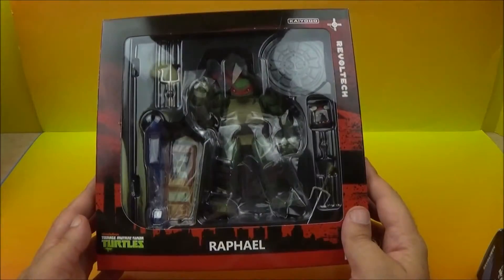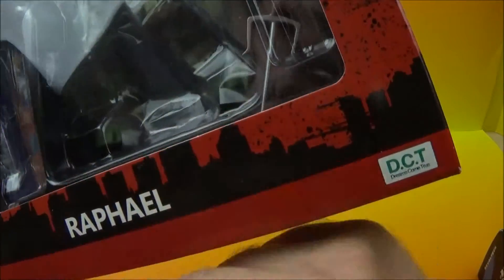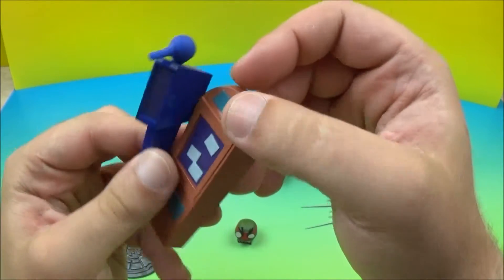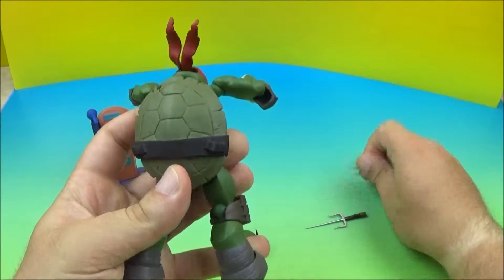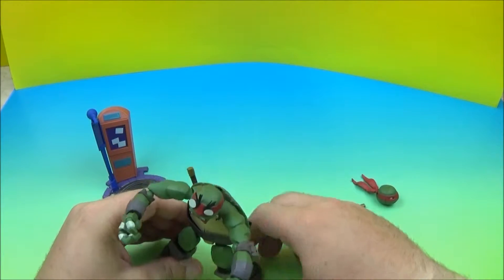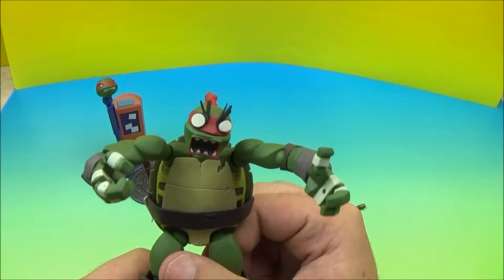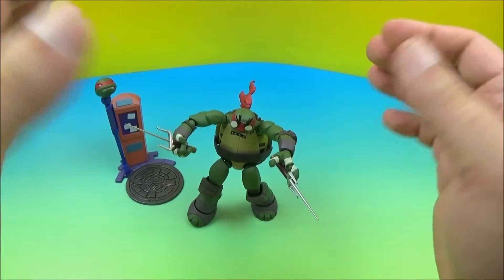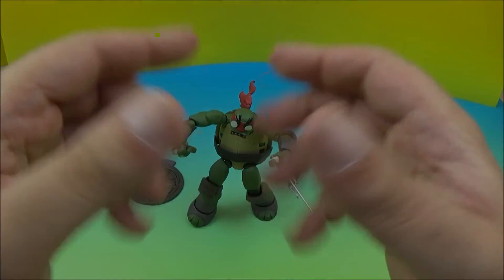TEENAGE MUTANT NINJA TURTLES REVOLTECH RAPHAEL DISPLAYABLE FIGURE VIDEO REVIEW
TMNT Raphael from Revoltech.